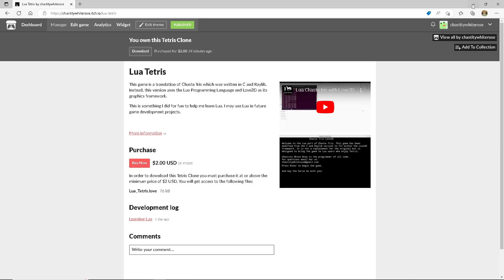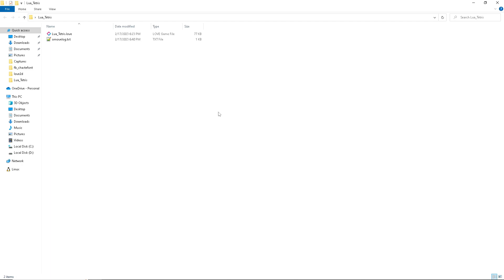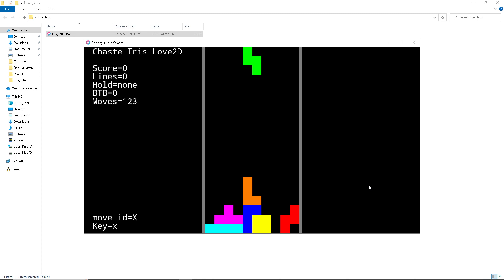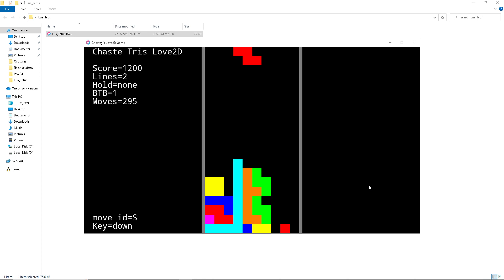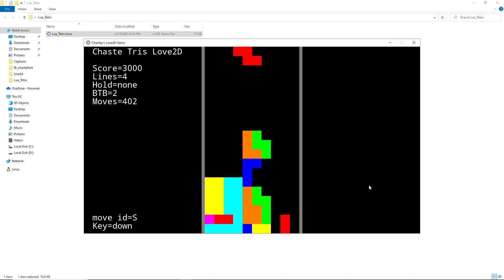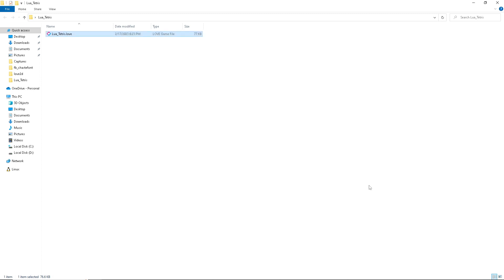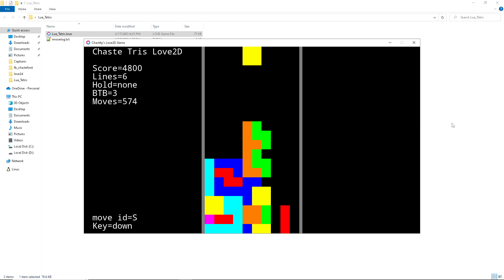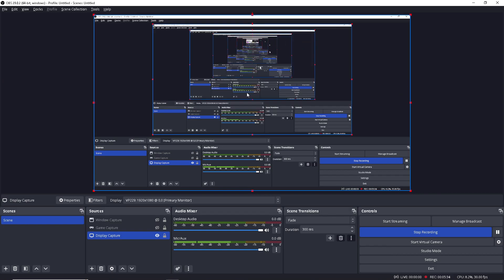Lua Tetris itch.io release